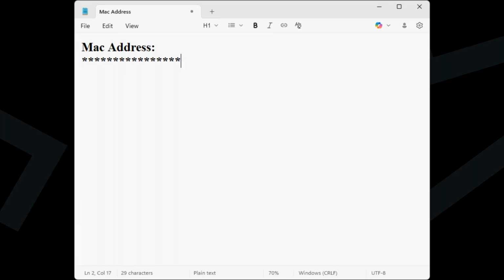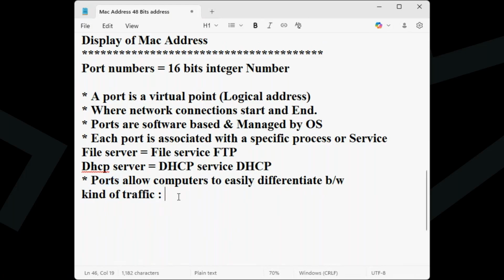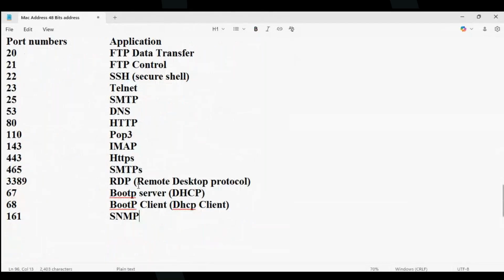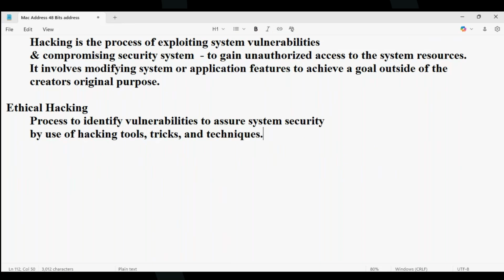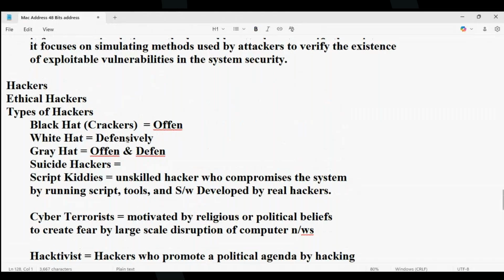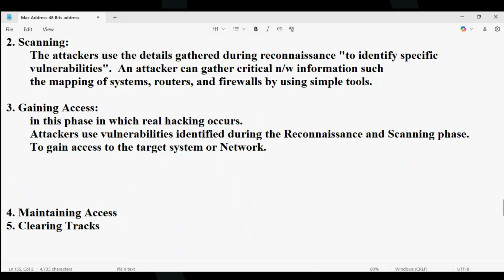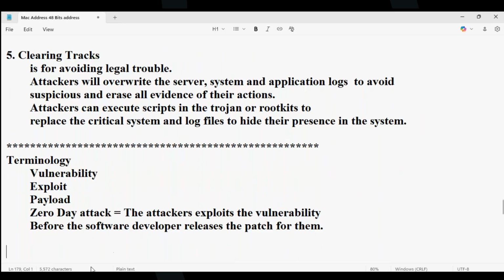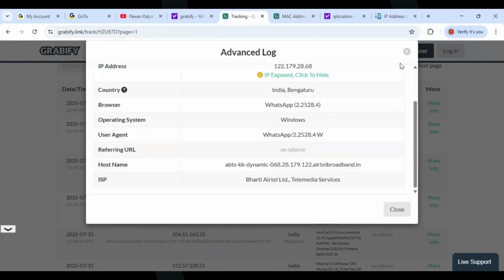Shanthamallesh Ethicle Hacking 1st Aug Mcc